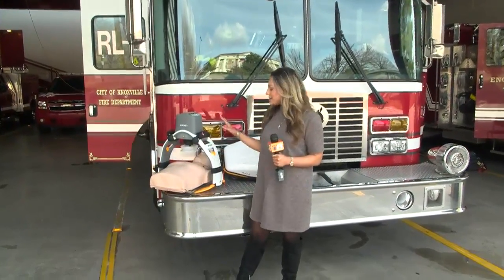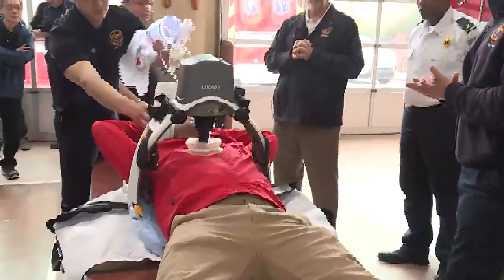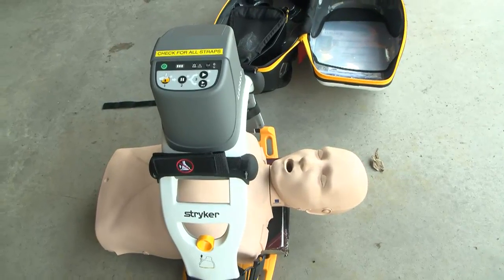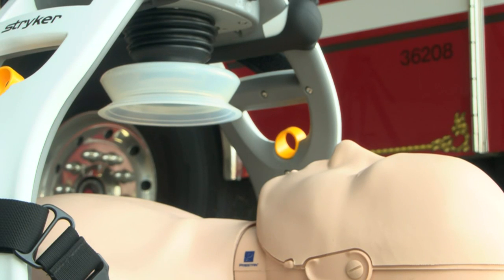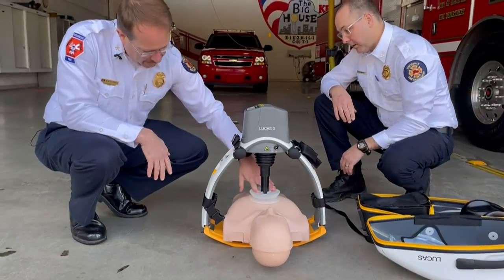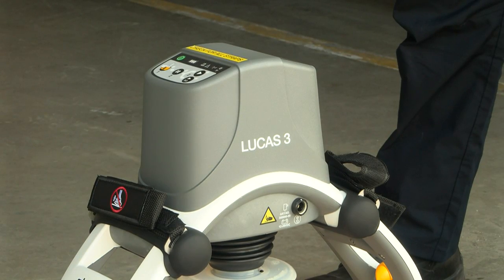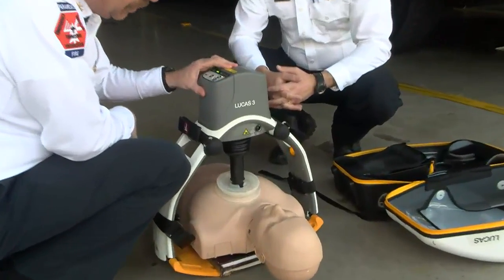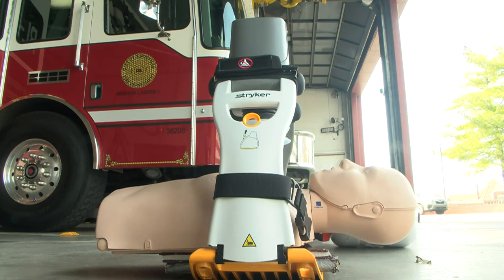CPR robot saving time and lives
“A highly trained person typically can do about two minutes of effective CPR and then they begin to fatigue"